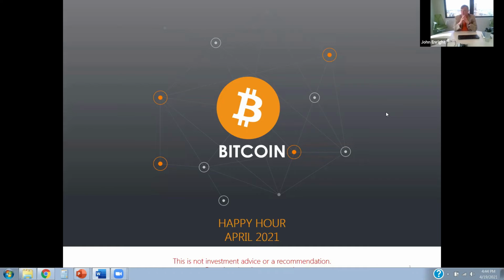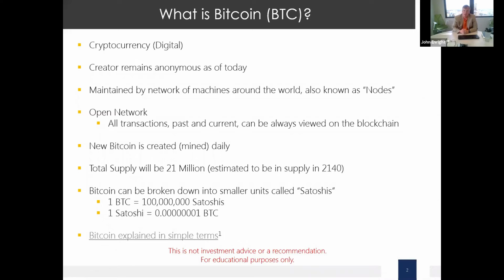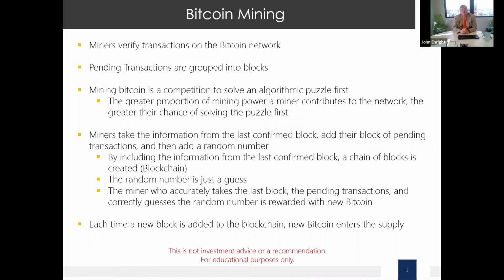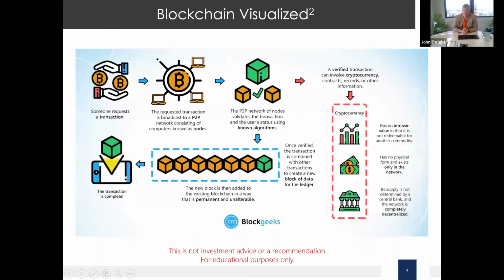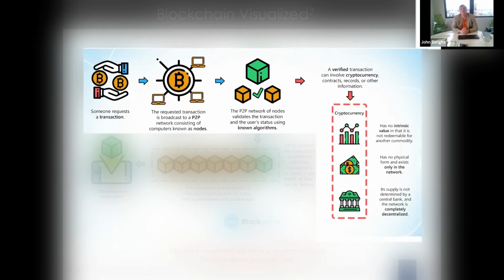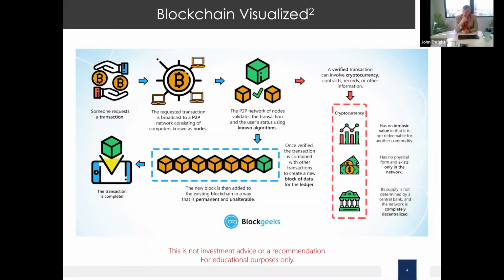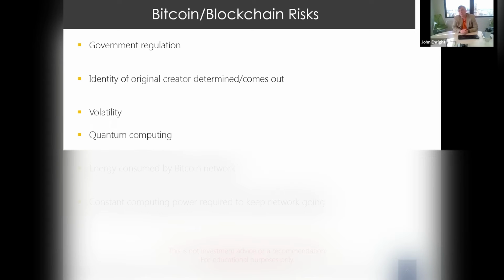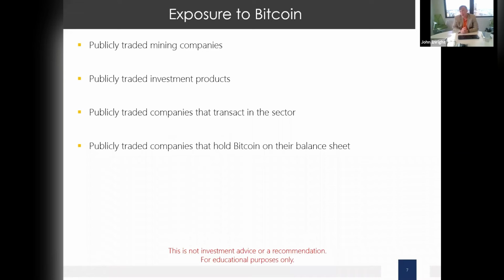Bitcoin for Beginners | Custom Wealth Management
Compliance #: 334742

🗺 Address: 125 E. Jefferson St., Suite 1510
Syracuse, New York 13202

We are licensed in the following states. If you are a legal resident of one of these states, please proceed. We are sorry if we are unable to offer you our services at this time.

Securities: California, Colorado, District of Columbia, Florida, Indiana, Maryland, Nevada, New Hampshire, New Jersey, New York, North Carolina, Pennsylvania, South Carolina, Texas, Utah, Virginia

Insurance: California, District of Columbia, Florida, New Hampshire, New York, Massachusetts, Maryland, Michigan, Virginia, California Insurance License OK10355​

Securities offered through Registered Representatives of Cambridge Investment Research, Inc., a broker-dealer, member FINRA/SIPC. Advisory Services offered through Cambridge Investment Research Advisors, Inc., a Registered Investment Adviser.